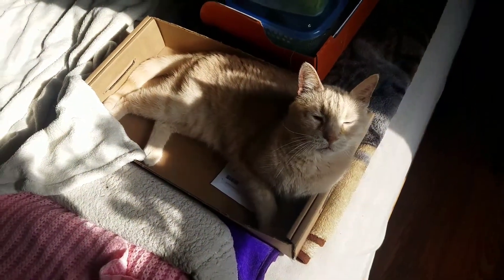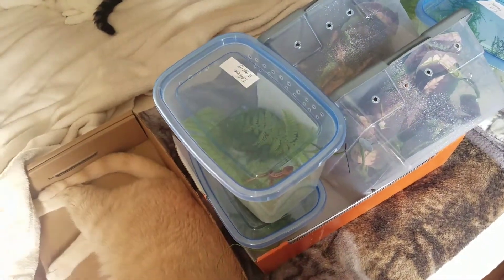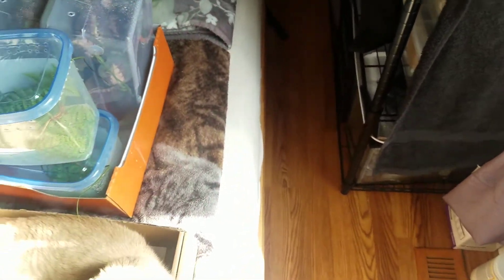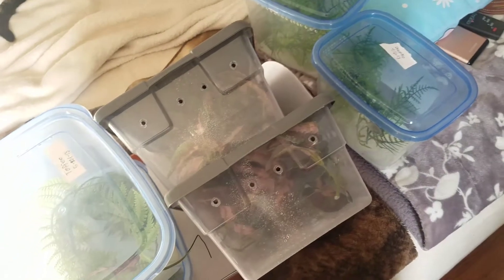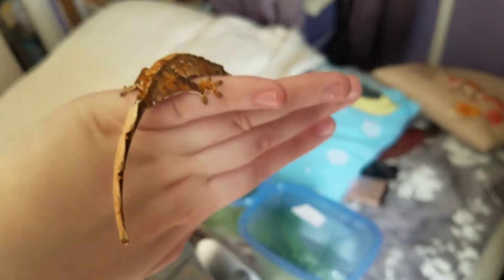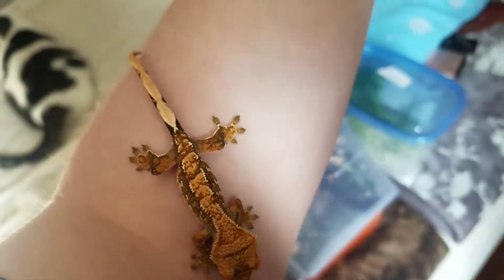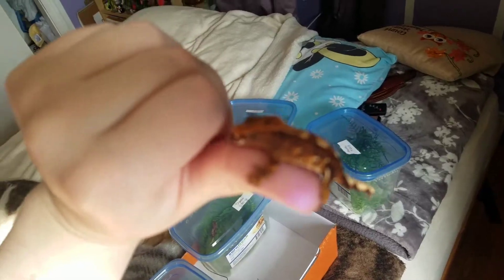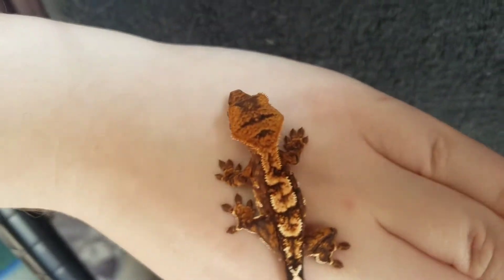2 New Baby Crested Geckos!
Welcome Snickers and Toffee to the Taligonia Geckos family and to the AProudCatLover family!